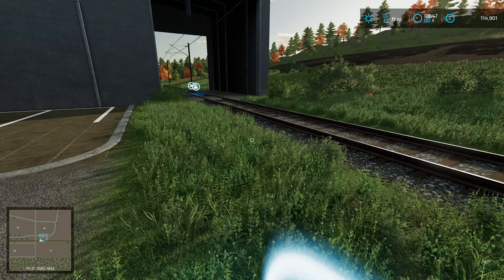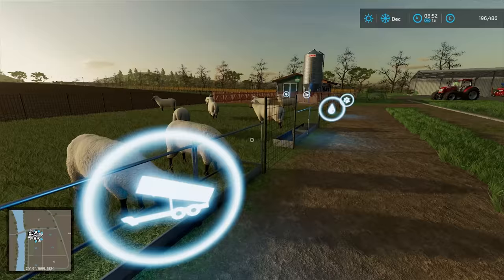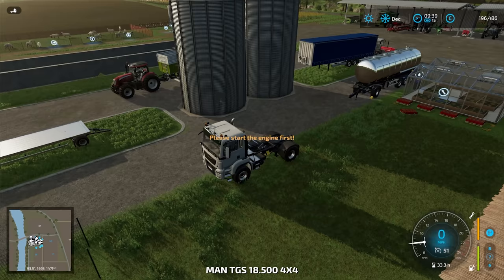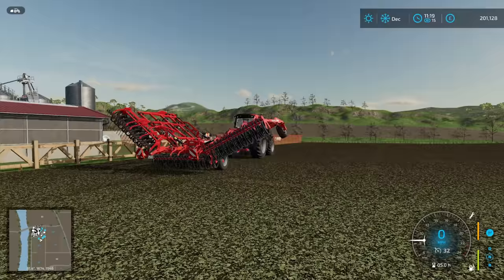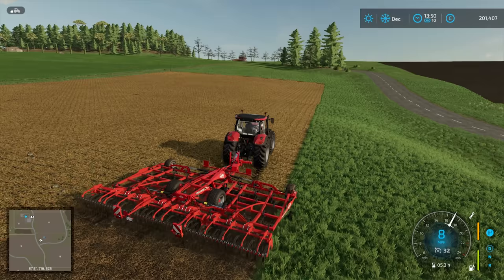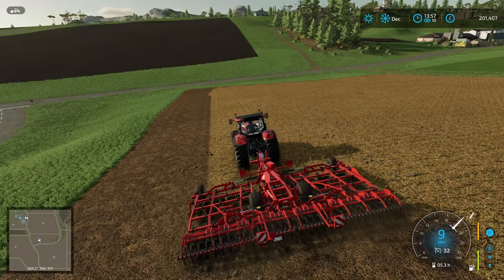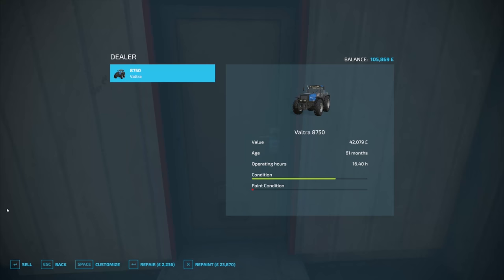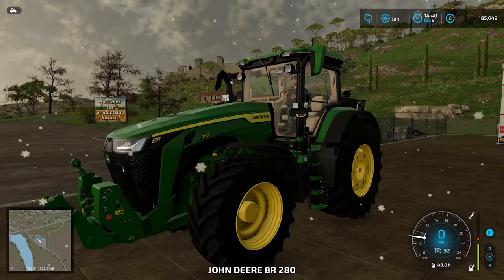LOOK WHAT'S JOINED THE FARM! | Farming Simulator 22 - Haut-Beyleron | Episode 42